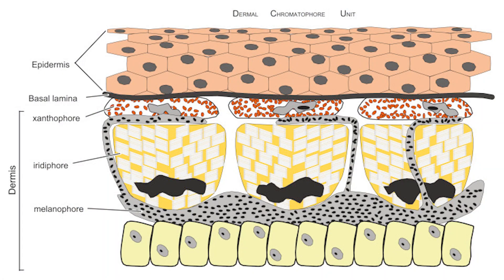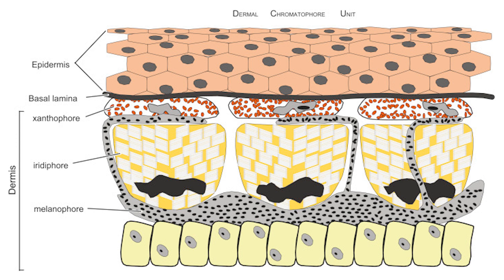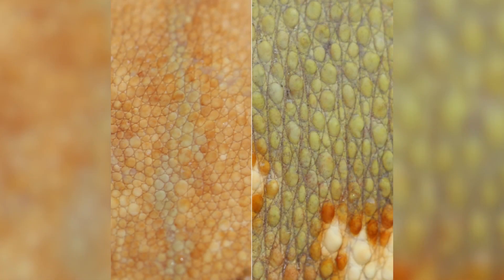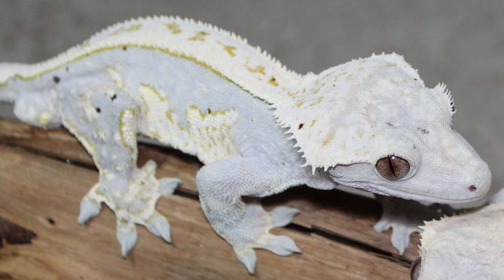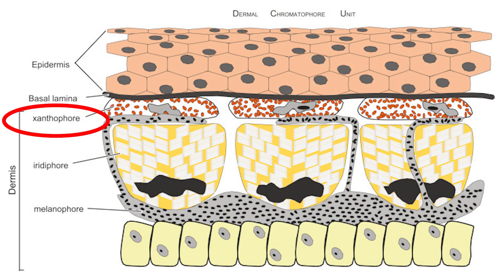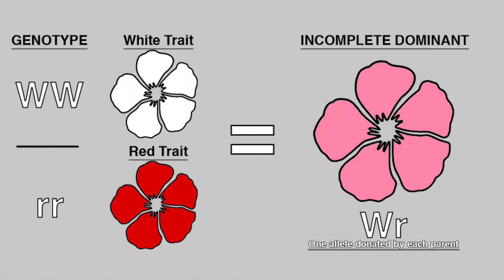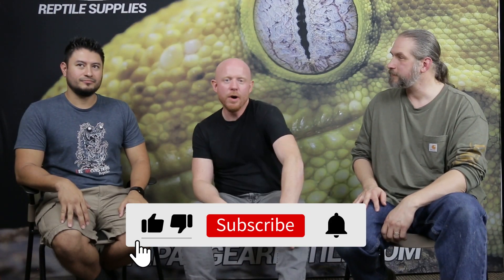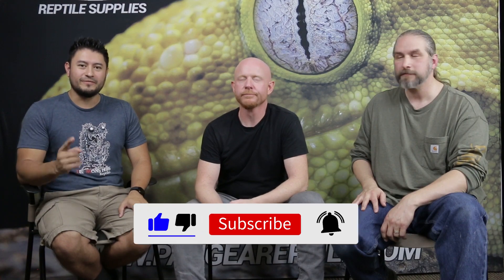Crested Gecko Foundation Genetics: Chromatophores, Coloration & Structure.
Tom Favazza of Geckological and Anthony Vasquez of Lil Monsters join Matt Parks of Pangea Reptile for another fascinating conversation about crested gecko genetics. Matt Parks interviews Tom and Anthony on Chromatophores, Coloration & Structure. Watch these pros teach us about crested gecko genetics!